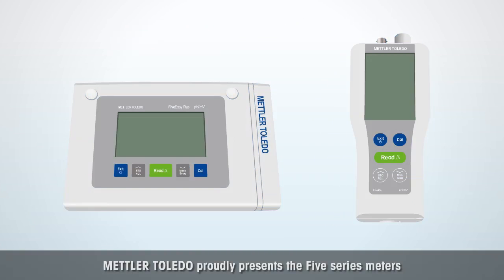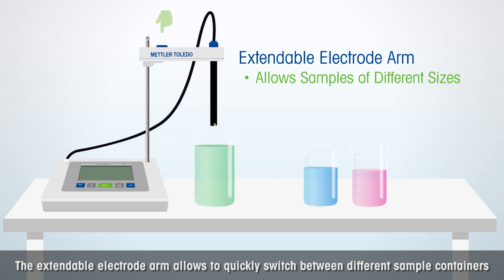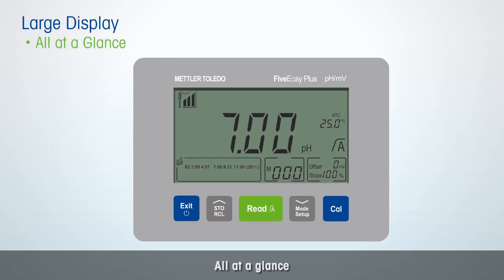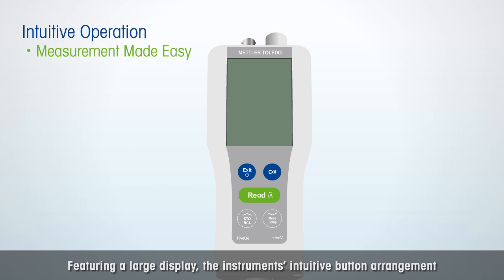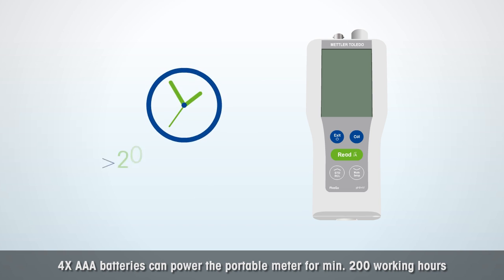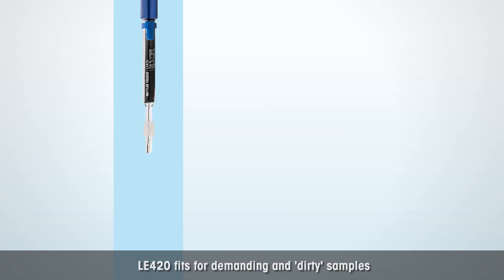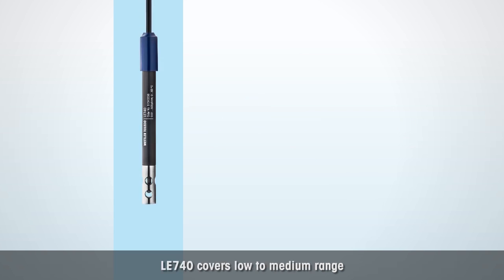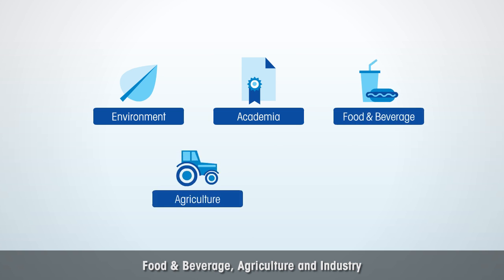Five Series pH Meters High Quality pH Measurement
The Five Series pH meters combine a compact, robust design with intuitive and ergonomic operation to deliver quality measurement at a price that matches any budget.
The FiveEasy benchtop meters offer flexibility in pH and conductivity measurements, while the FiveGo portable meters additionally cover dissolved oxygen (DO) readings.
Find out whether a FiveEasy benchtop or FiveGo portable meter is right for you!